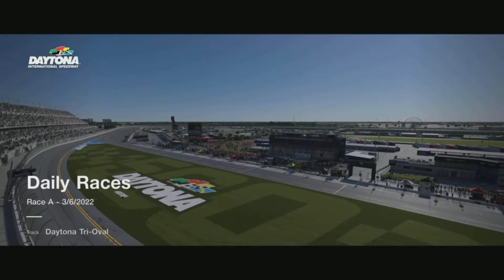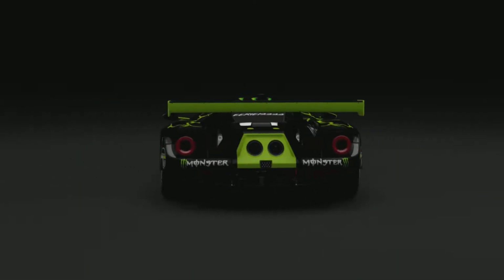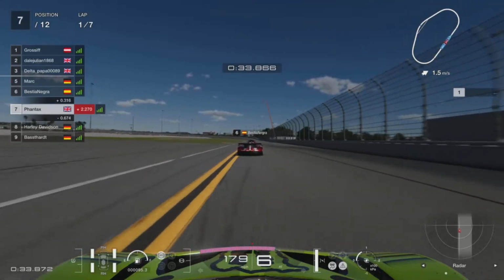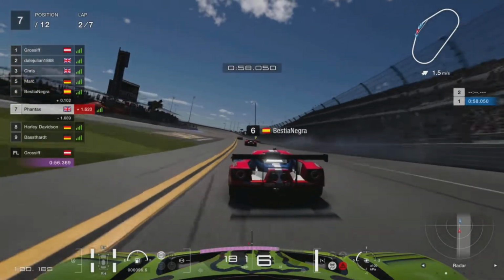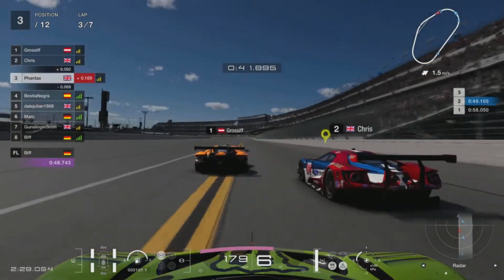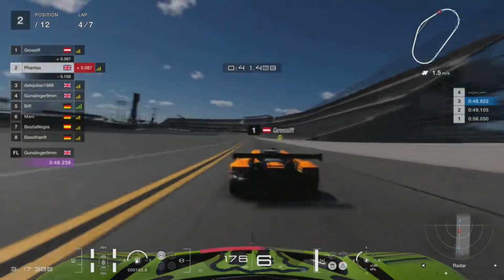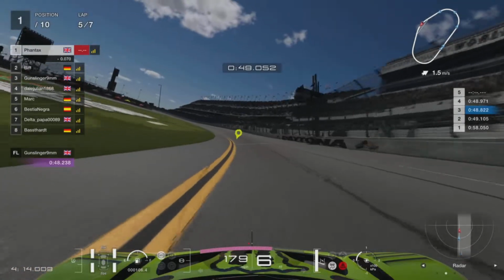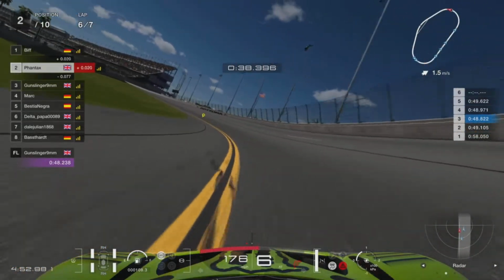Things Get Dirty at DAYTONA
In this Daily Race A at DAYTONA I get mugged after what looks to be a promising race start.